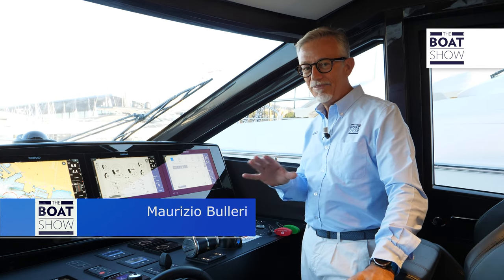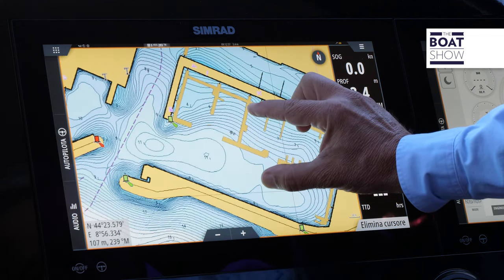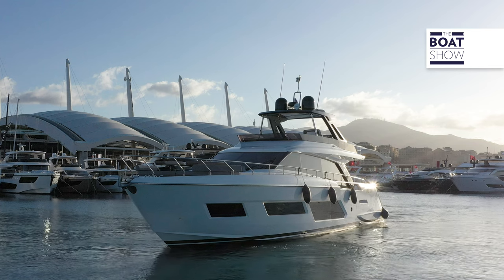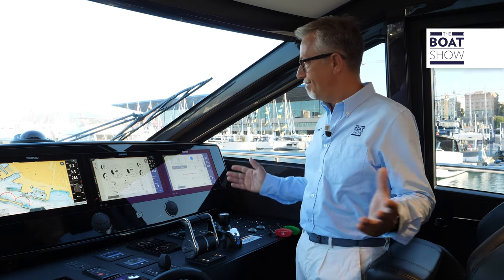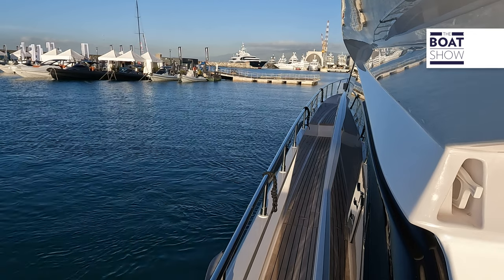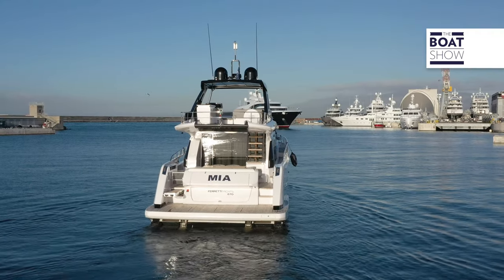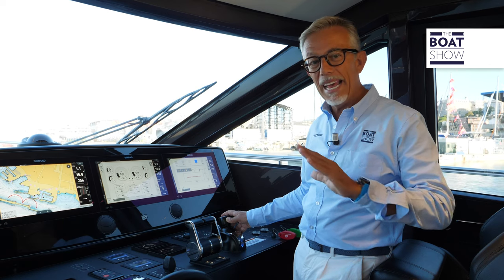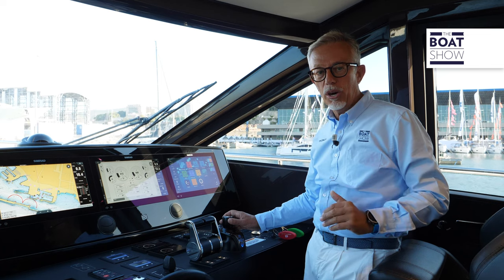[ENG] XENTA X AID On FERRETTI 670 - Review Integrated Control System - The Boat Show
Location: Genoa, Italy